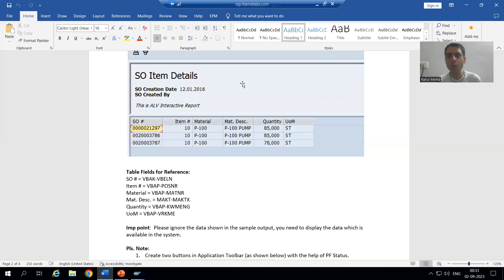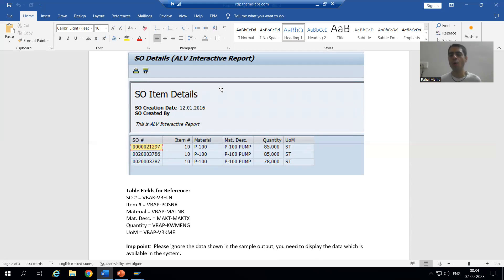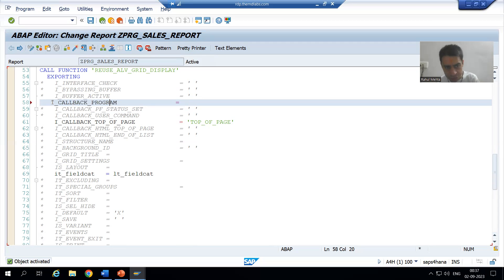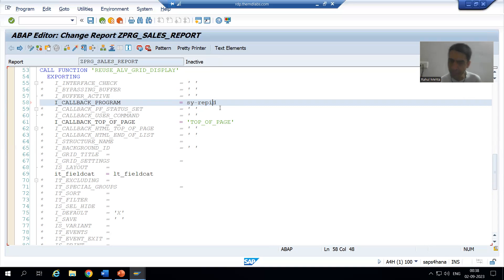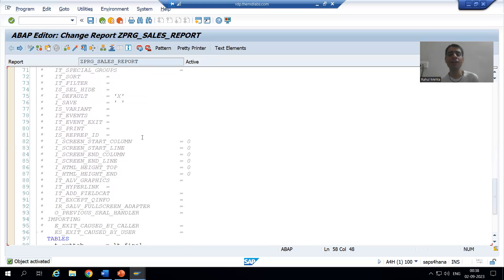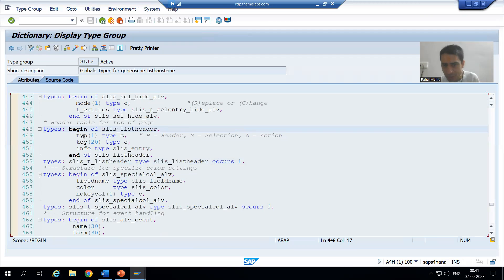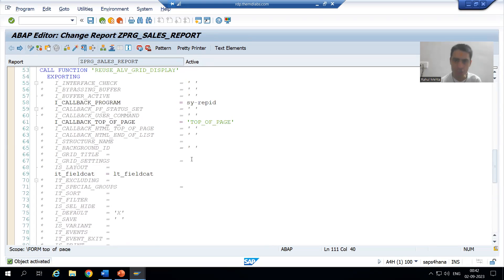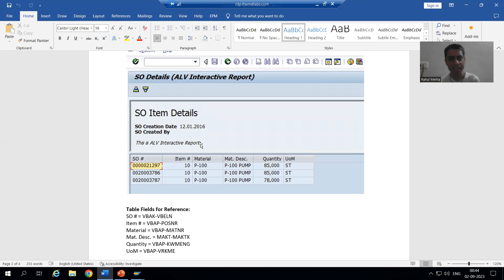29 - Sample Project Case Studies - Sales Order Report Part29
-Uncommented the I_CALLBACK_TOP_OF_PAGE Parameter and provided name for this Parameter.
-Created the Subroutine With the Same Name.
-Uncommented the Parameter I_CALLBACK_PROGRAM and provided the Program Name Using the System Variable SY-REPID.
-Call the Function Module REUSE_ALV_COMMENTARY_WRITE Inside the Subroutine.